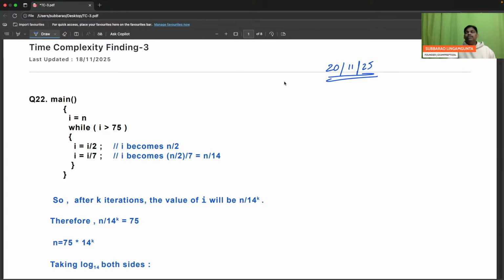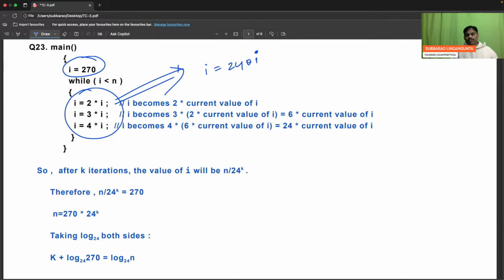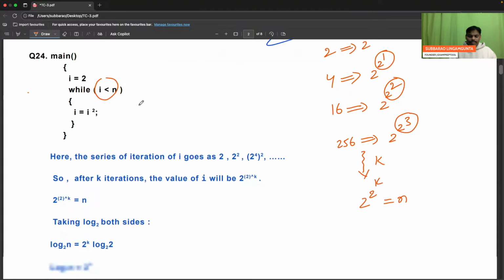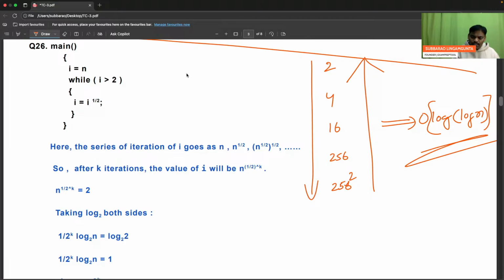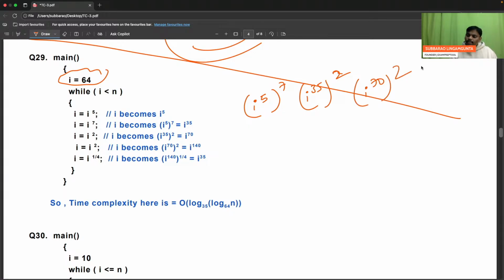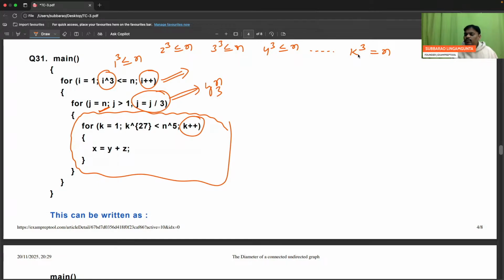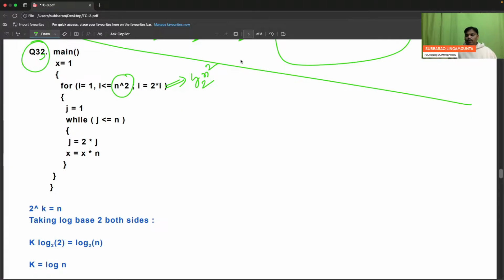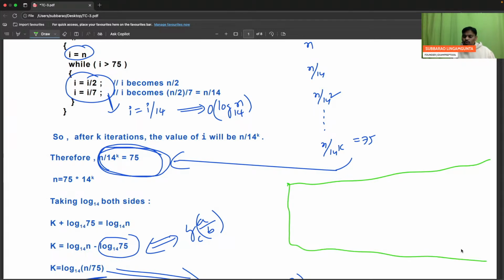DSA Masterclass Live 🚀 | Learn Data Structures & Algorithms from Scratch | ExamPrepTool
Welcome to the DSA Live Course designed for beginners, intermediate learners, and aspirants preparing for GATE, DA, CSE, coding interviews, placements, and competitive exams.

In this live lecture, we will cover:
✔️ Basics of Data Structures
✔️ Core DSA Concepts
✔️ Important Problem-Solving Techniques
✔️ Real Coding Interview Questions

🔥 What You Will Learn in This DSA Course

✔️Arrays, Strings, Linked List
✔️Stacks, Queues
✔️Trees, Graphs
✔️Searching & Sorting
✔️Recursion & Backtracking
✔️Dynamic Programming
✔️Interview-Level Problem Solving

🎯 Best For:

GATE CSE & DA aspirants

✔️College students
✔️Software developers
✔️Coding interview preparation
✔️Anyone who wants to learn DSA from scratch

💡 Why ExamPrepTool?
ExamPrepTool provides:
✔️High-quality live classes
✔️Structured syllabus
✔️Real exam-level questions
✔️Doubt resolution
✔️Complete beginner-friendly approach